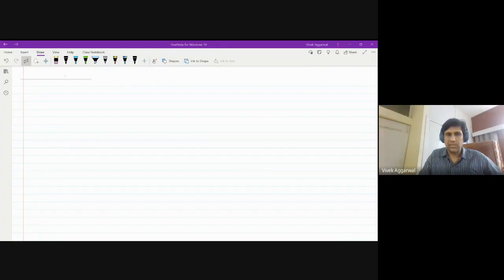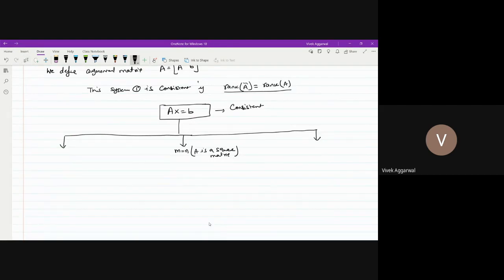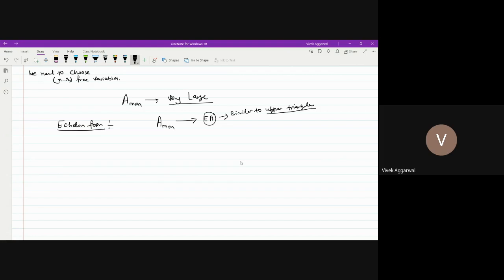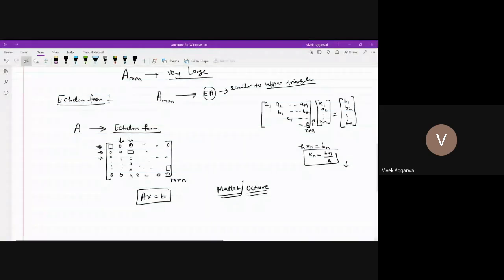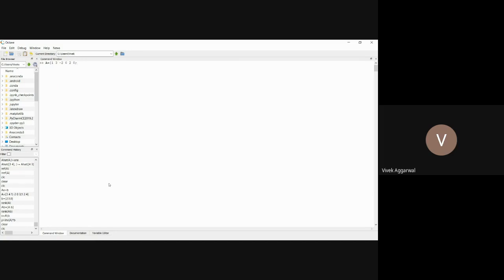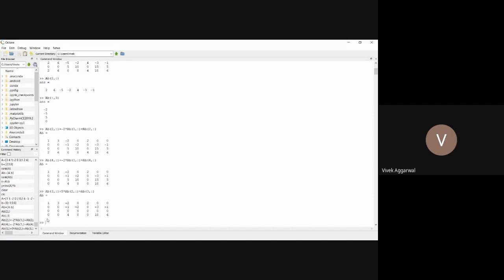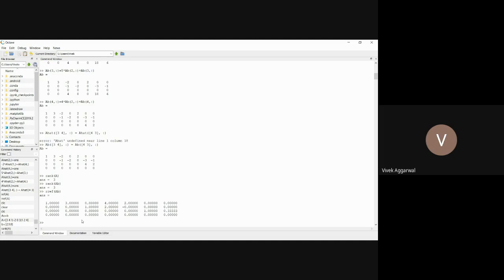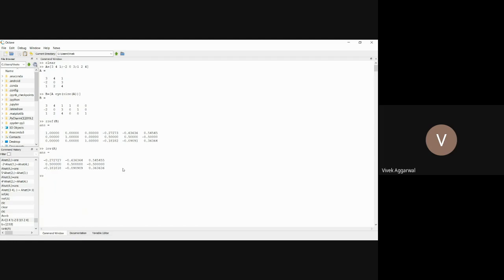Echelon Form of a Matrix : Lecture 1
Prof. Vivek Agarwal, Delhi Technological University, Delhi